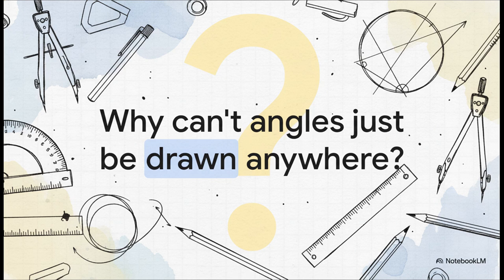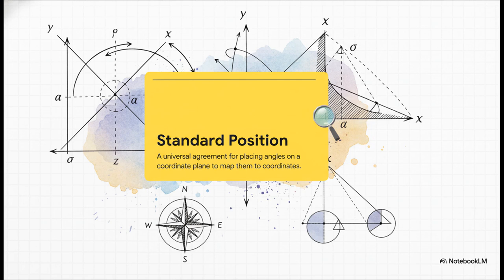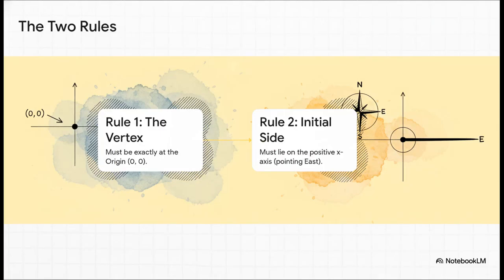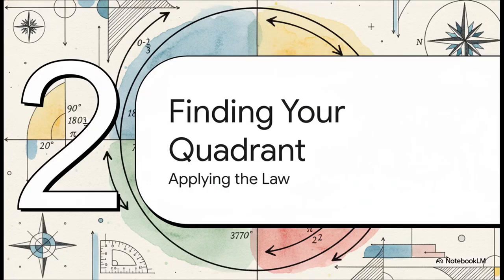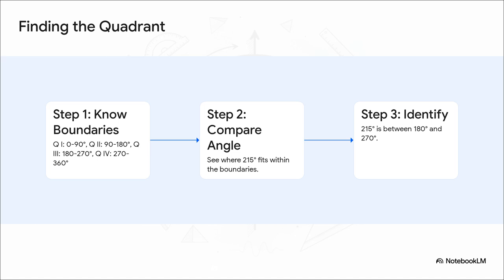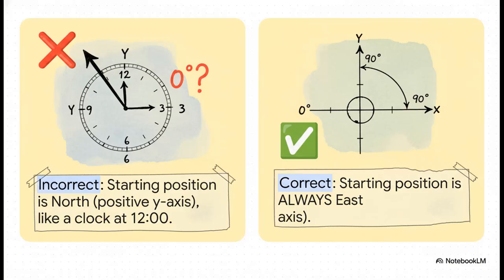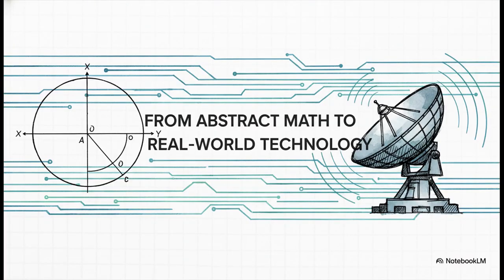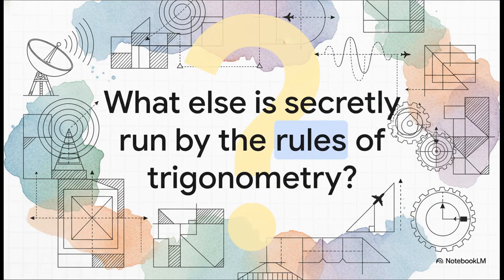Trigonometry 1.7: Standard Position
Standard Position — Trigonometry Study Guide (Section 1.7)

This video provides an educational overview of Standard Position, covering the key concepts, formulas, and worked examples from our Trigonometry course.